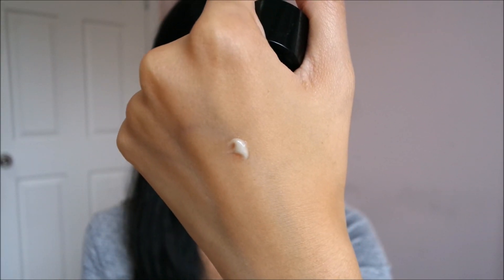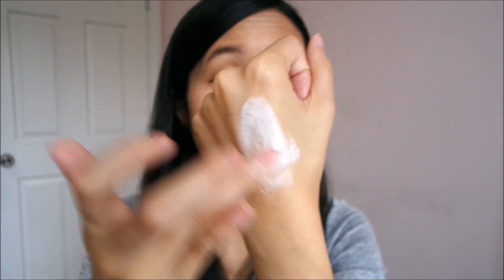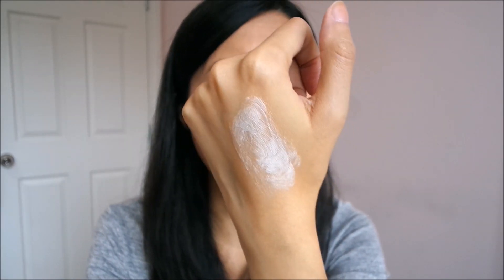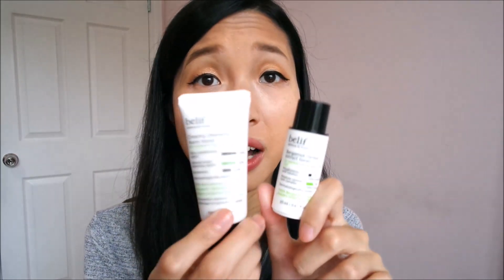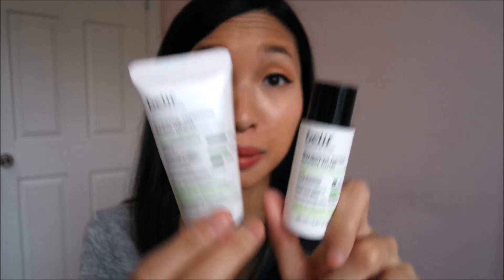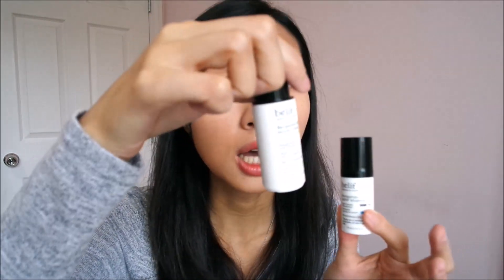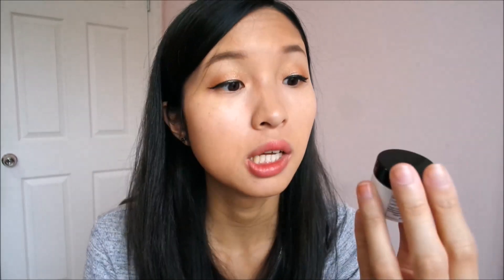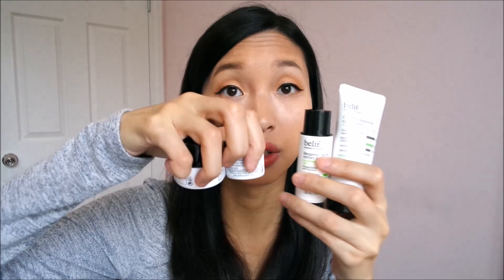Belif Bestsellers On The Go Kit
Products Mentioned:
- The Kit
- belif Creamy Cleansing Foam Moist
- belif Bergamot Herbal Extract Toner
- belif Hungarian Water Essence
- belif Moisturizing & Firming Eye Cream
- belif The True Cream Aqua Bomb

Camera Used:
Samsung NX Mini